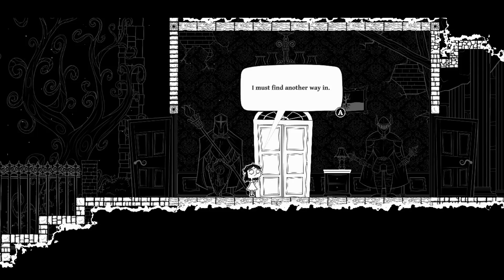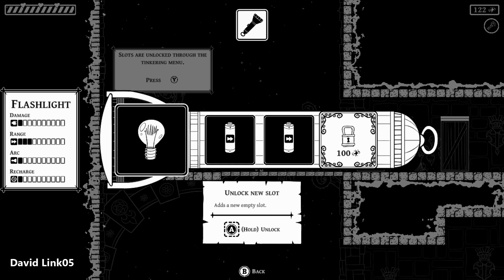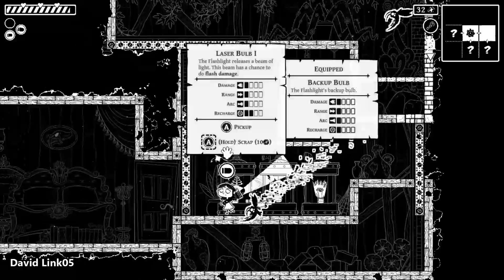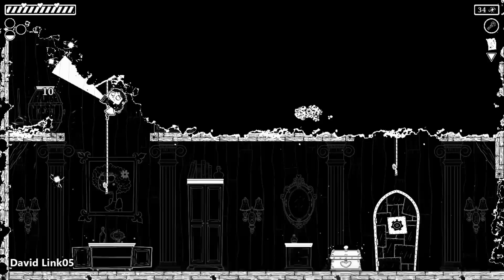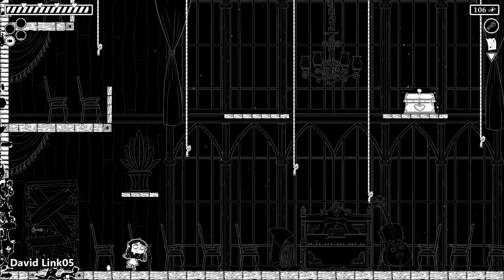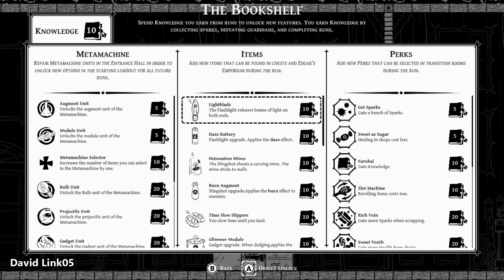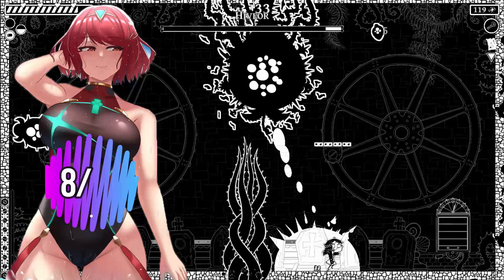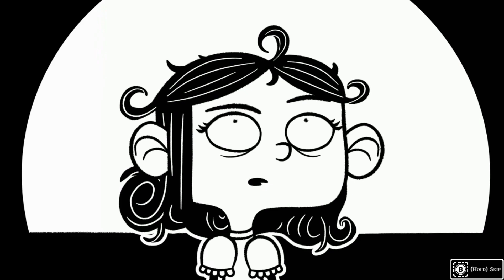EYES IN THE DARK Review After Completing the game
new rogue lite game here my thoughts about the game after 12 hours of gaming here is what does it offer whit character and gameplay